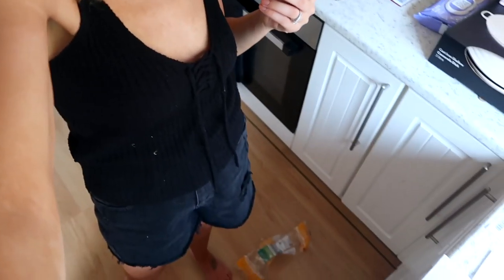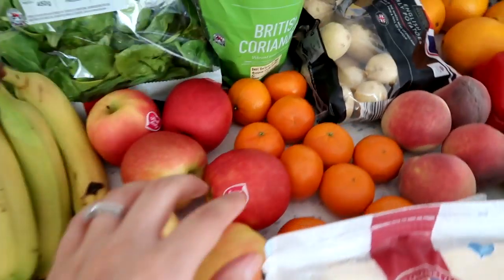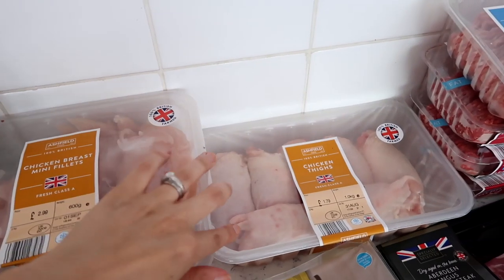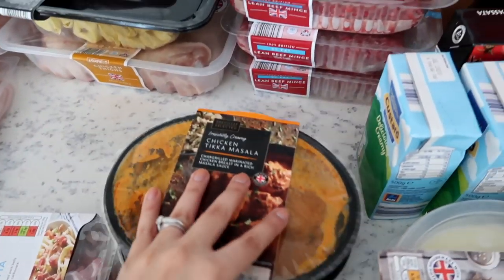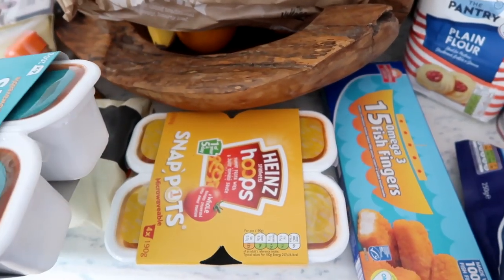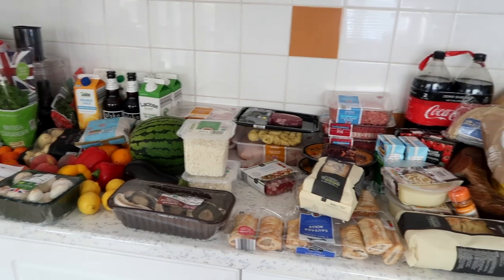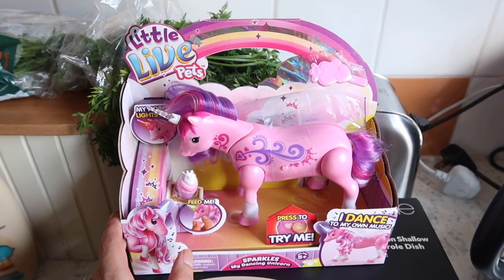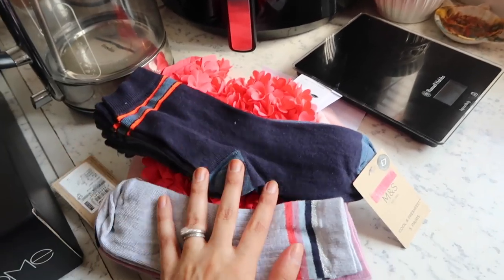ALDI Grocery Haul, What I Buy For WW Meal Planning | Natasha Summar